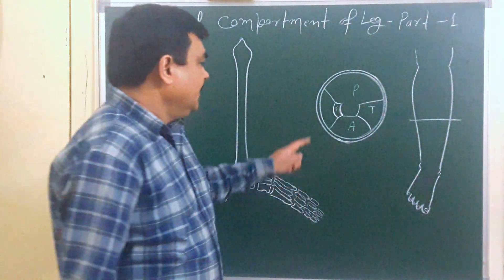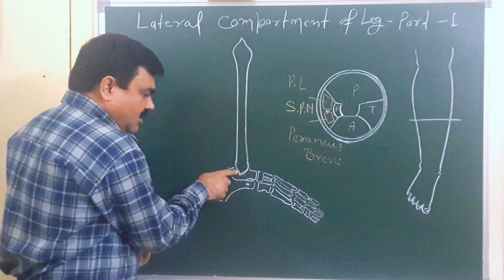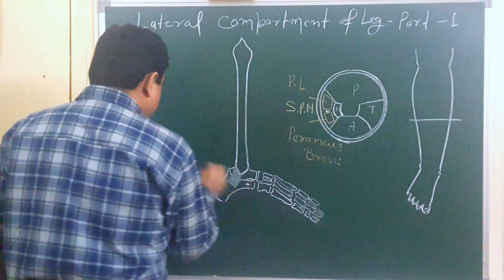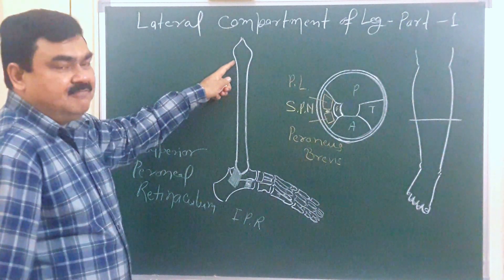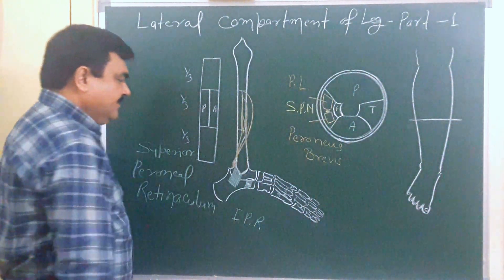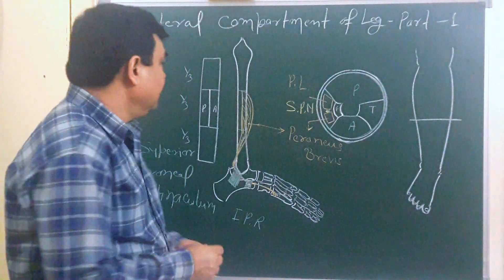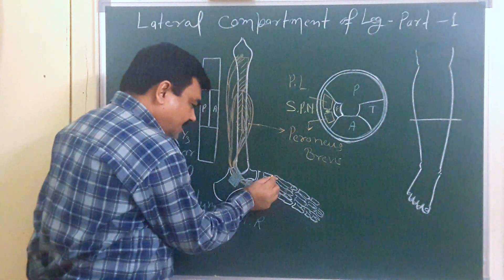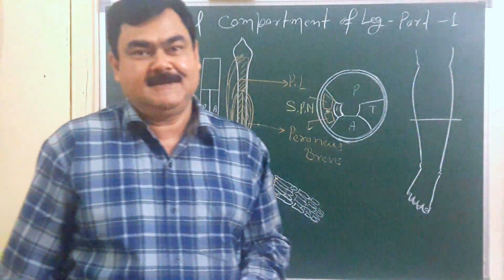Lateral compartment of Leg part 1/2 by Dr(Prof)A.K.Singh